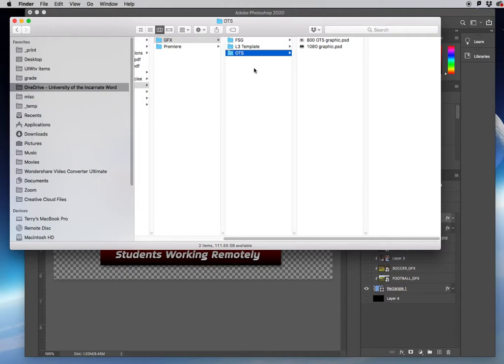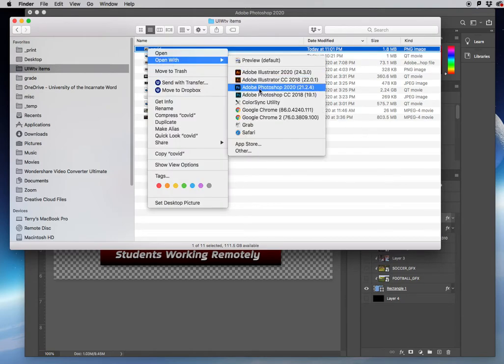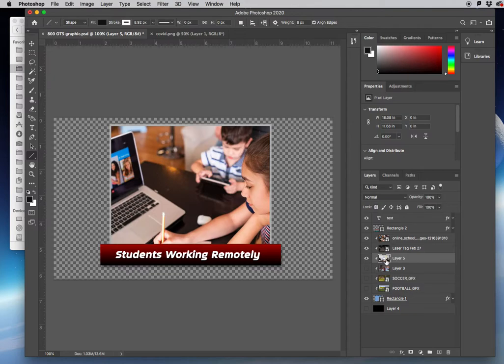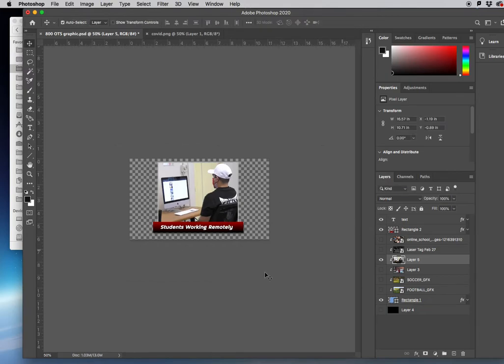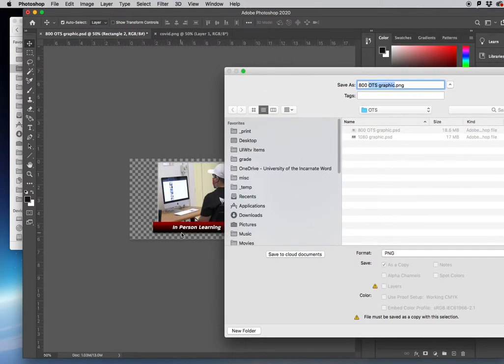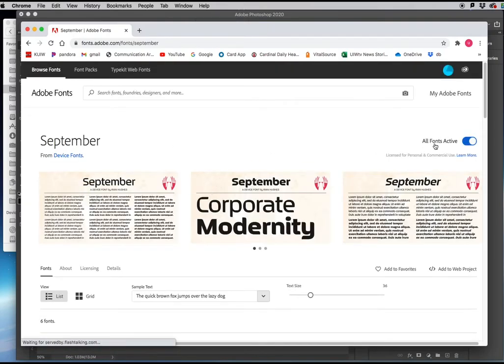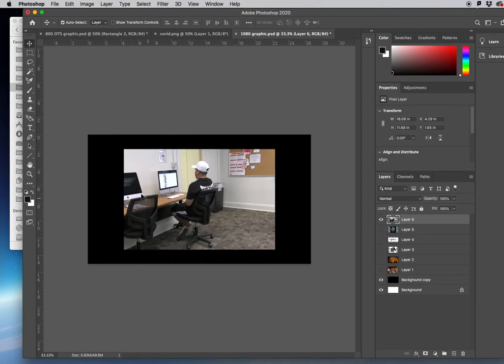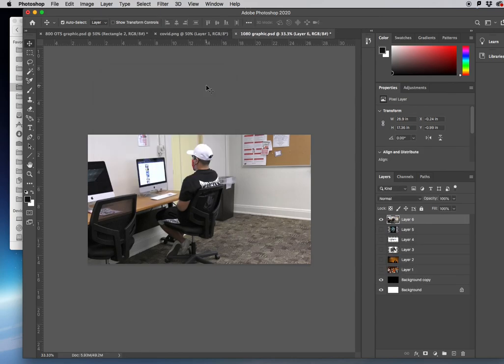OTS Graphics for TV Pract News, Sports, Entertainment